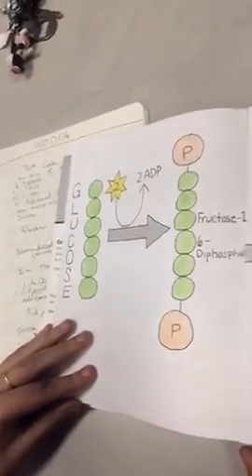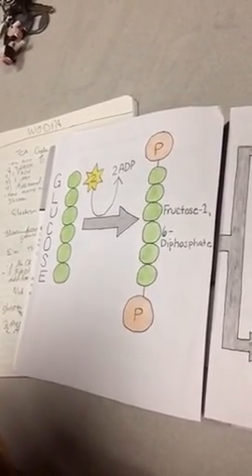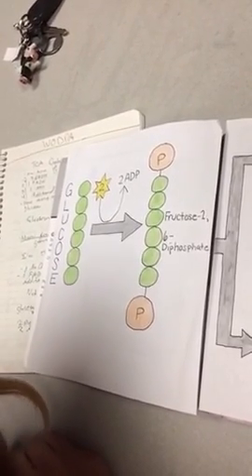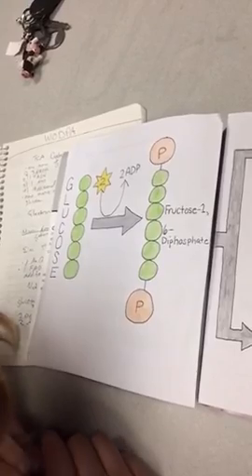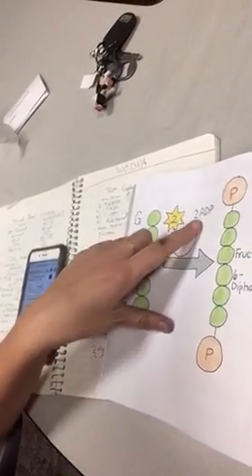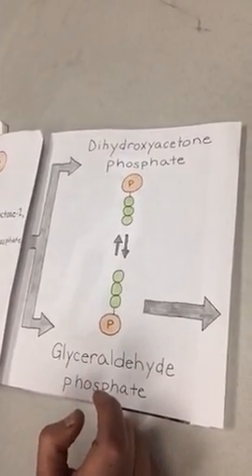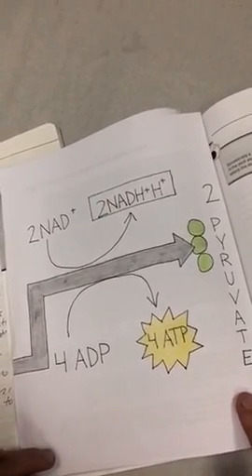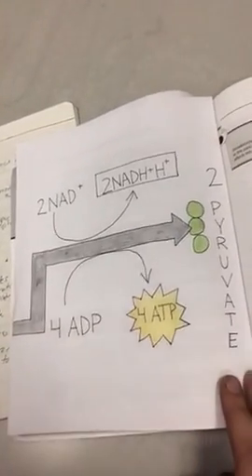Glycolysis for Dummies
By Alisha and Kate!